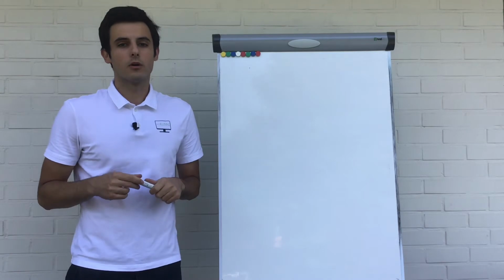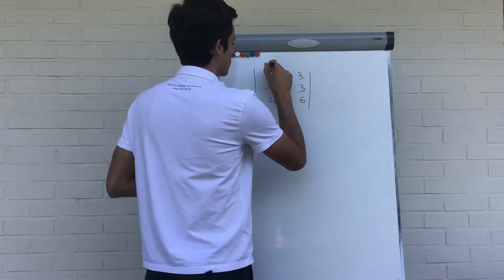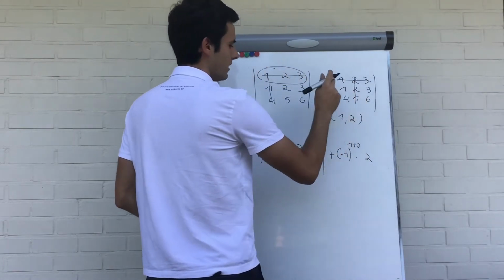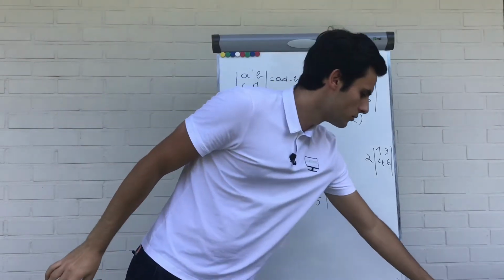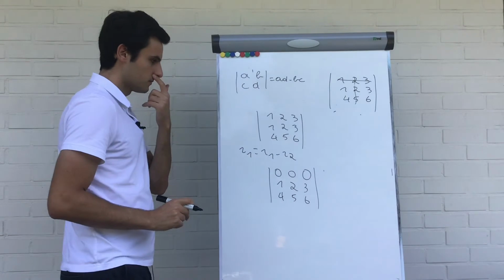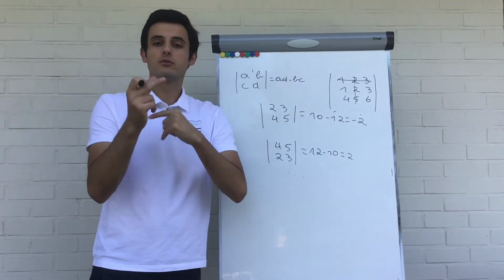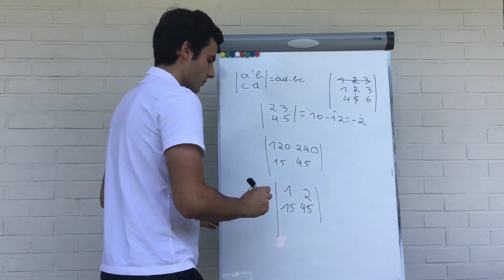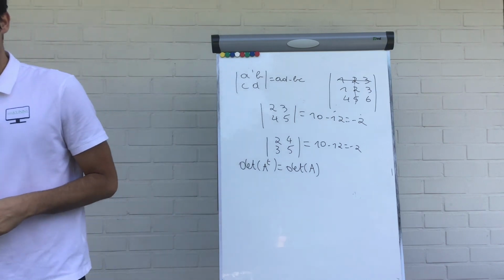Determinant of a matrix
In this video we talk about the determinant of a matrix and the properties of the determinant. We use row operations, we switch rows and we transpose a matrix. We make exercises on 2 x 2 matrices and 3 x 3 matrices.